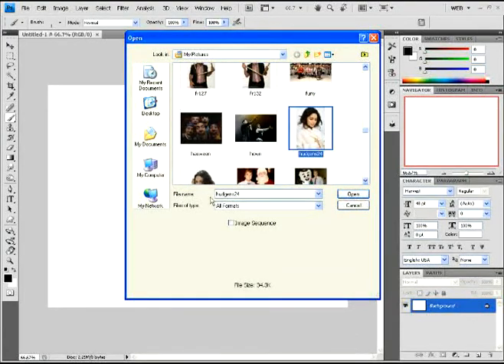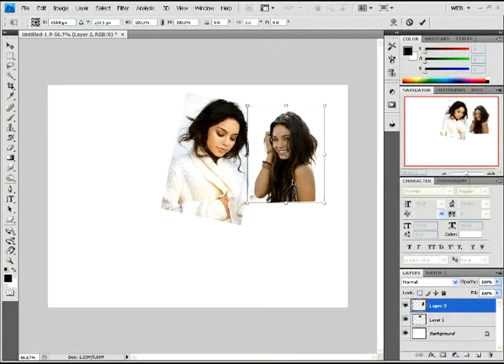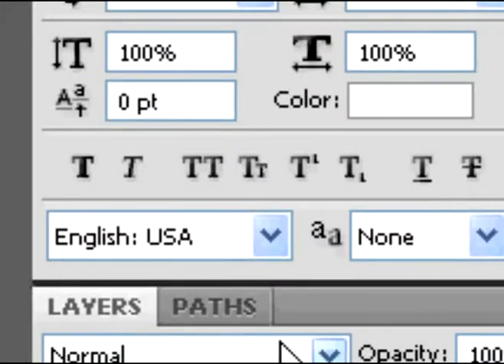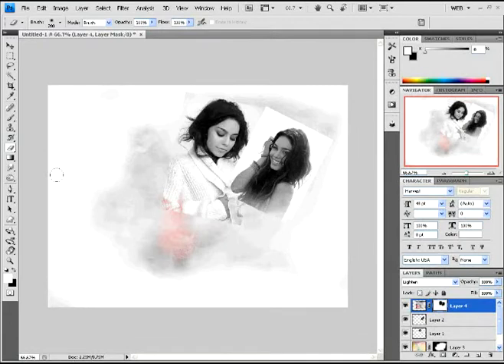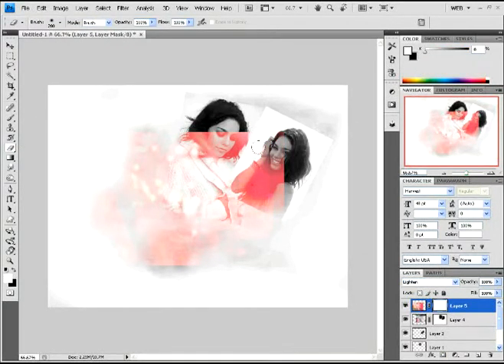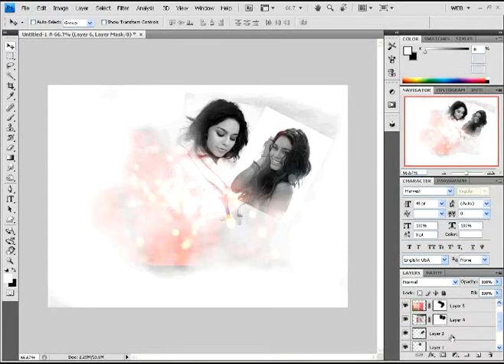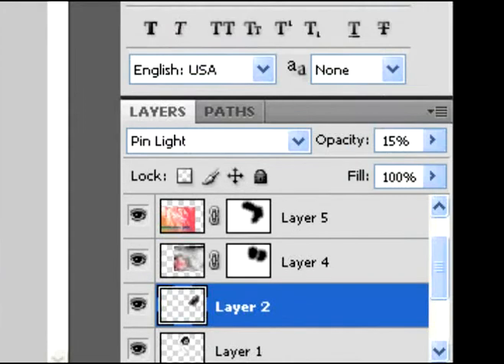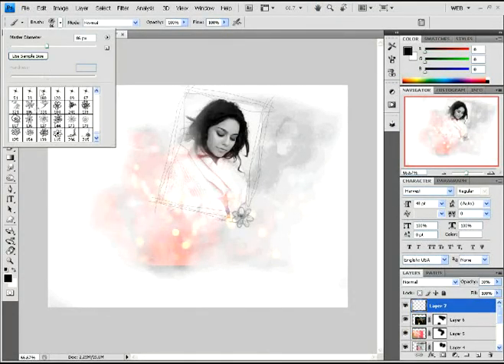Using Textures To Create An Awesome Background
In yet another tutorial i will be showing you how to create again another cool background using more textures